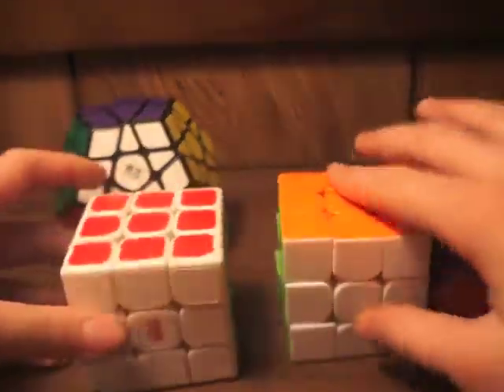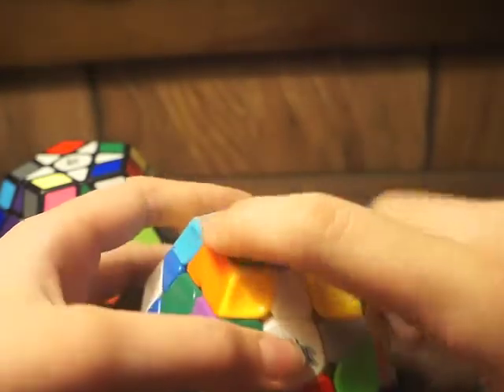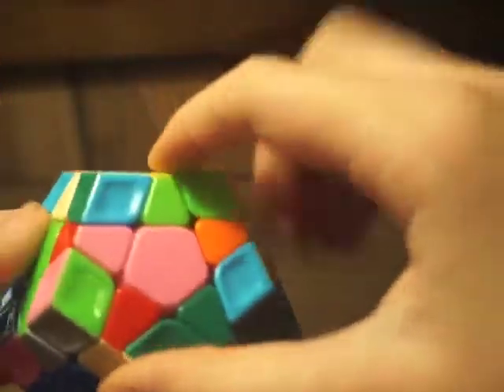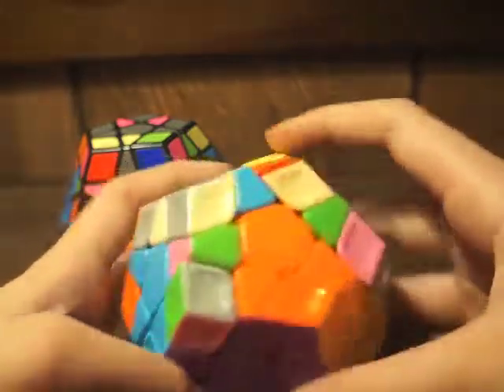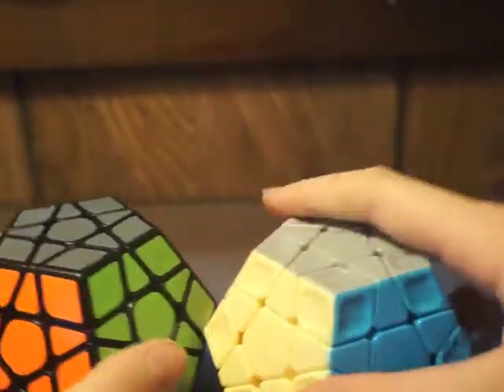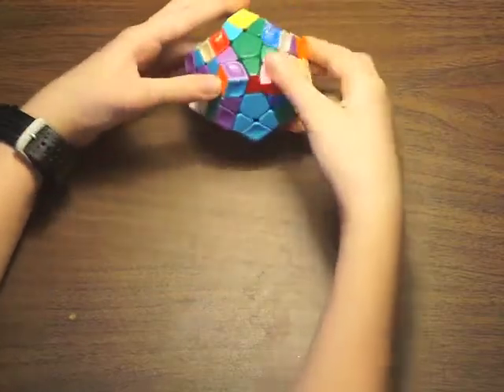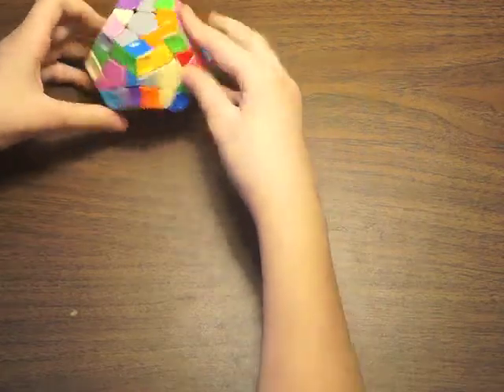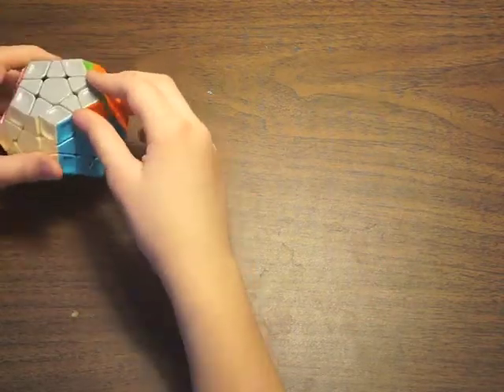How To Solve A Megaminx | Alternate Tutorial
Amazon Qiyi Qiheng Megaminx